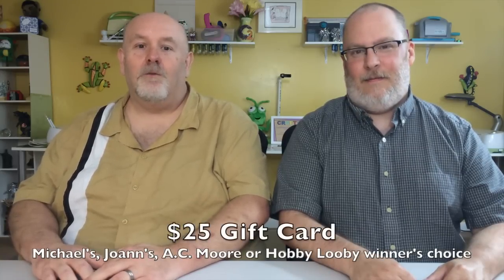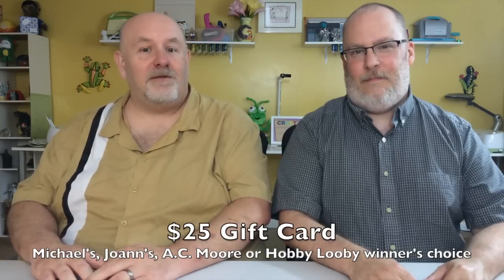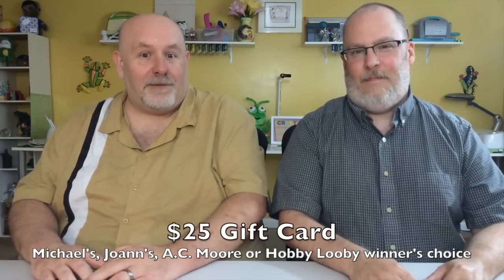Font Art Contest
To celebrate our How Two series Font Art in Inkscape we are doing a contest!

Make a project using the Font Art techniques we shared and you could win a $25 gift card to A.C. Moore, Hobby Lobby, Joanns, or Michaels. Your choice!

Check out our series and learn how to make your own Font Art using the free application Inkscape. You can view the complete series on our website at:

- Go to this Facebook event and post a photo of your cut project!

- You receive one entry per project.
- Please make each project a single post.
- If you post multiple pictures for the same project, please keep them in a single post for that project.

Entries need to be posted by the end of day on July 31st!

We are looking forward to seeing what you all share! Good luck!